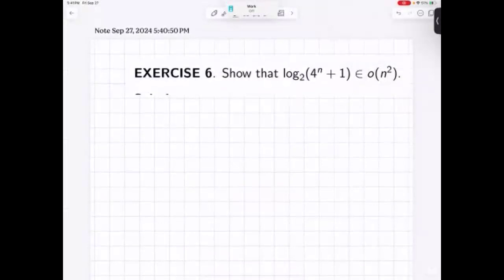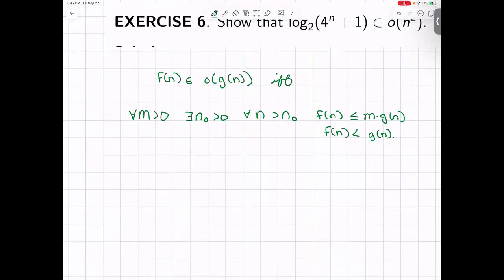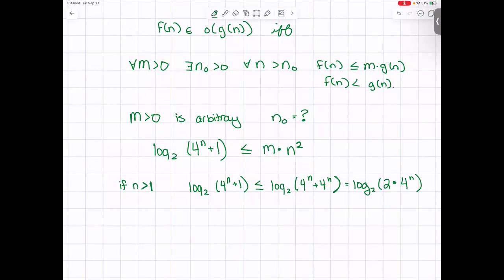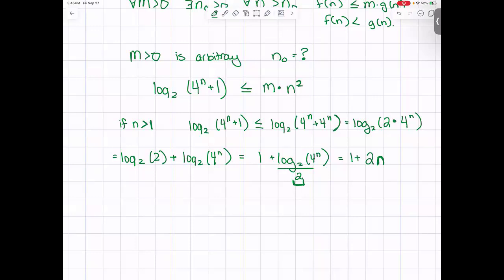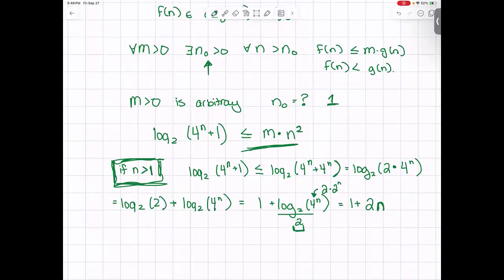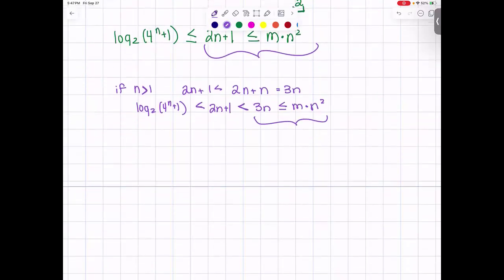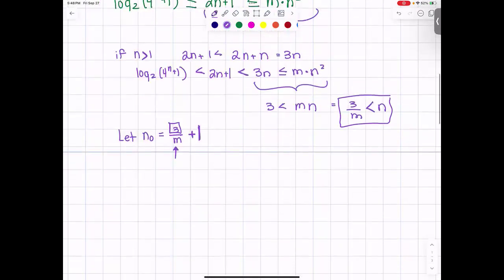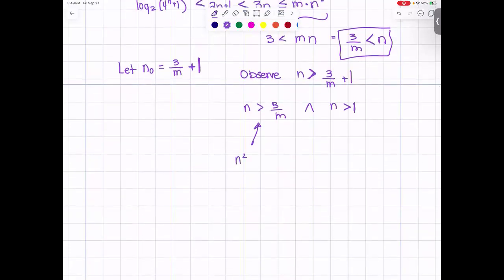COMP2140: Proving log₂(4ⁿ + 1) is in Little o(n²): A Step-by-Step Explanation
In this video, we prove that log base 2 of (4ⁿ + 1) is in little o of n². We'll walk through the steps of simplifying the logarithmic function and demonstrate why its growth rate is significantly slower than n². This tutorial is perfect for students learning about logarithmic functions and how to apply little o notation in complexity analysis.